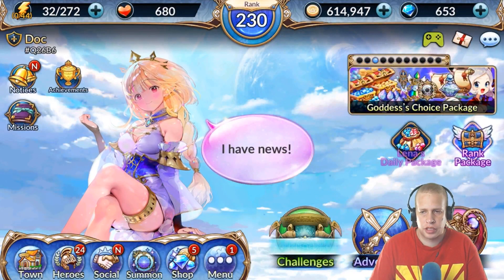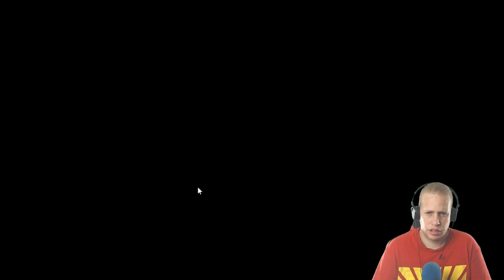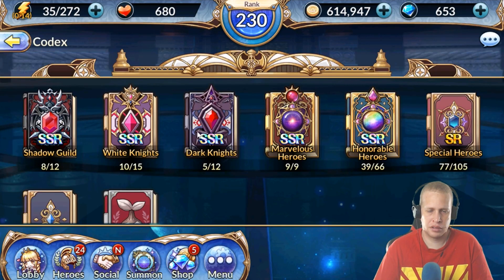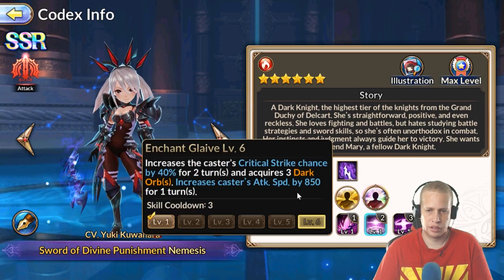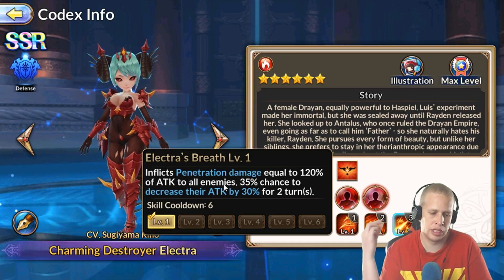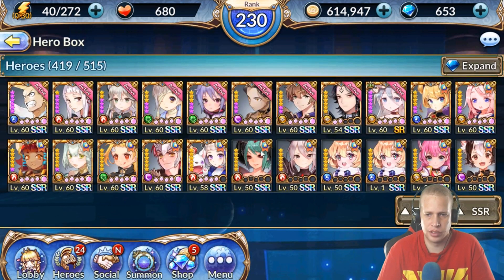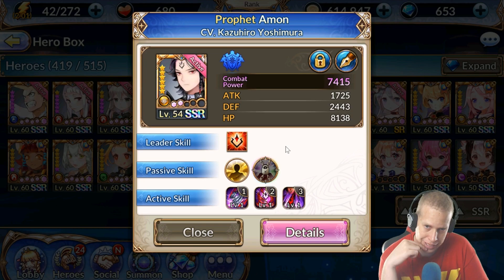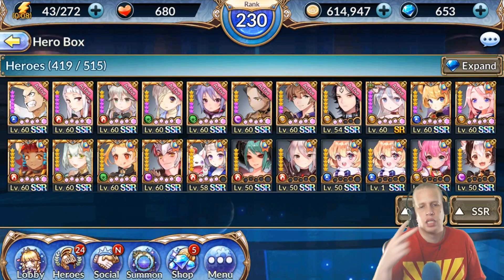Knights Chronicle Amon Banner Review 8/9/18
A banner review for the stupid op hero Amon! I also give my thoughts on the Nemesis buff and Electra!

where I stream most afternoons and evenings PST